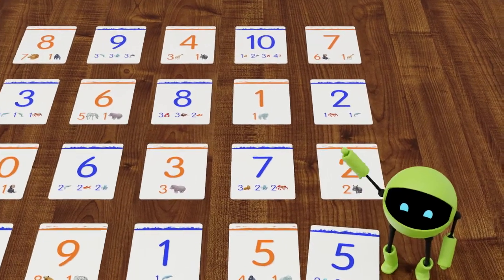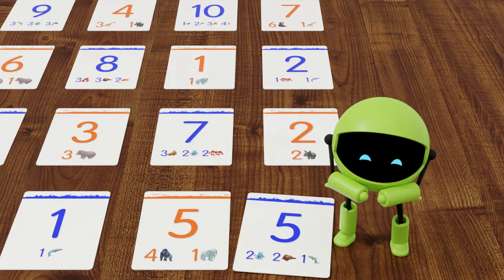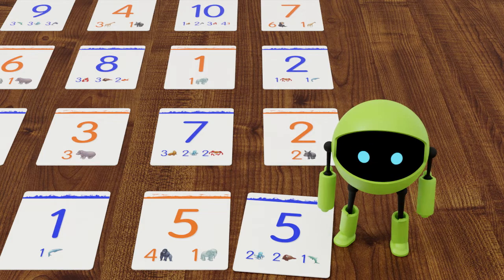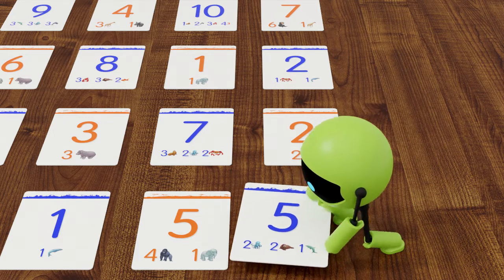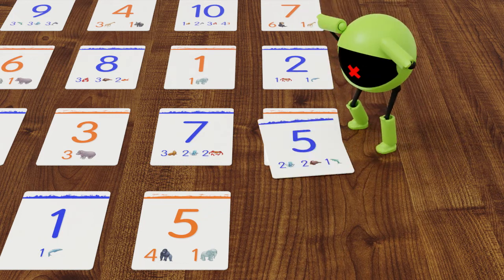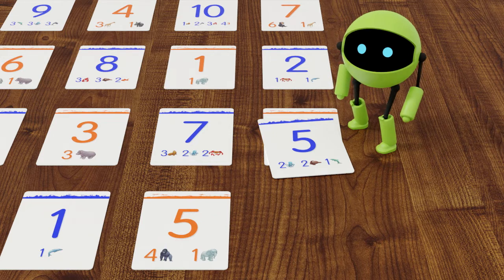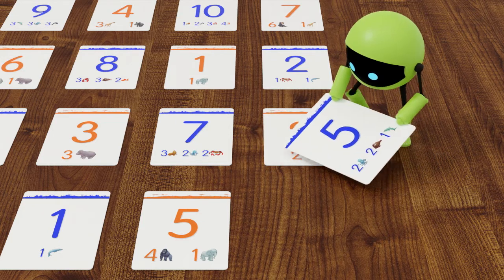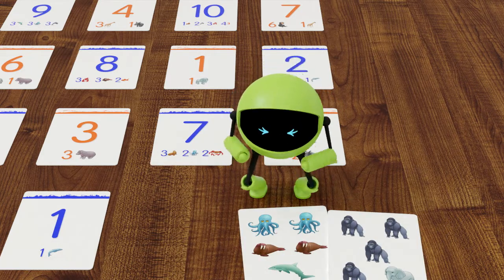MATHnimals Preschool Math Game: FlipThatGrid! ***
"Flip That Grid!" is a fun educational game to familiarize preschoolers with number identification.